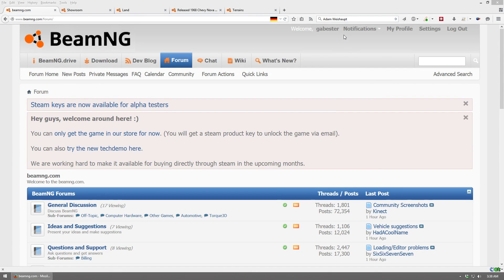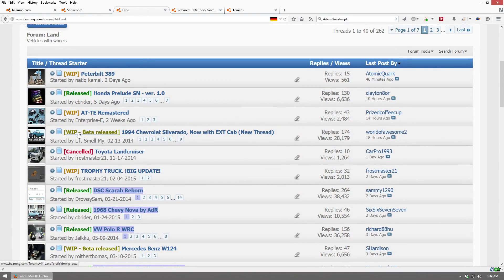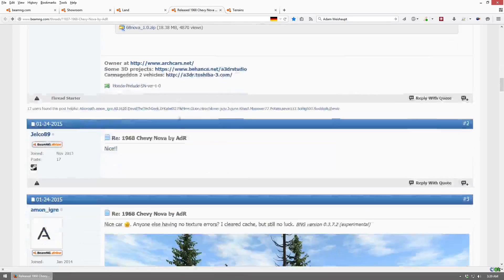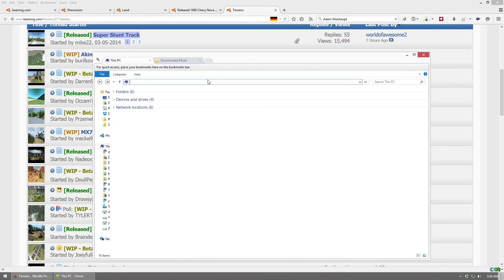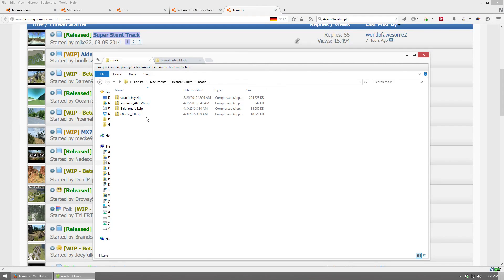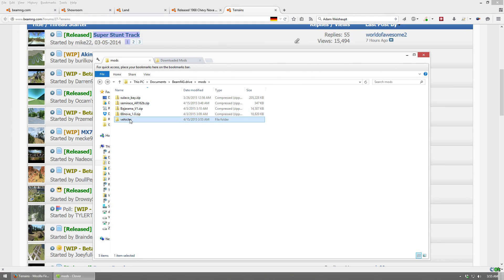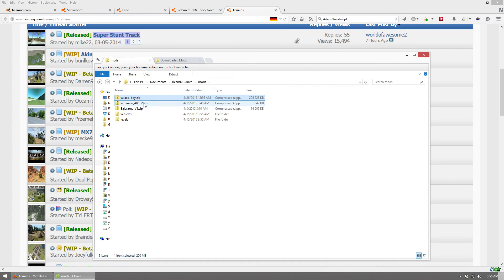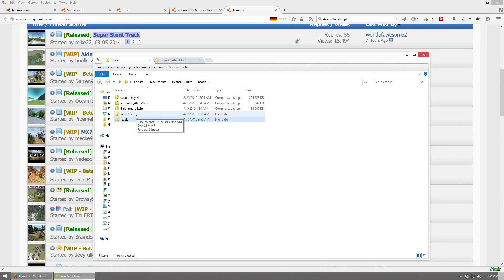How To Install Mods - BeamNG.drive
Updated version of this video showing the current method to install mods.